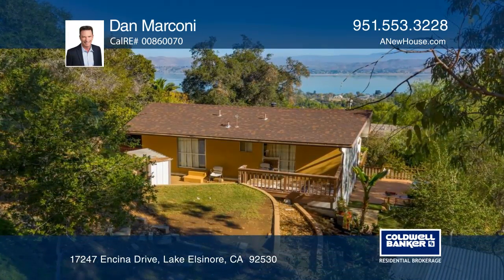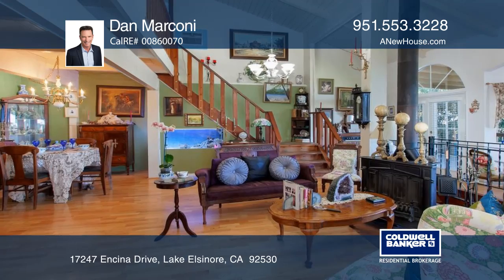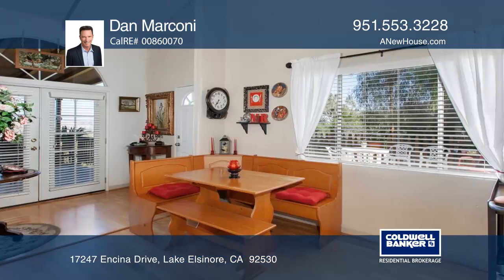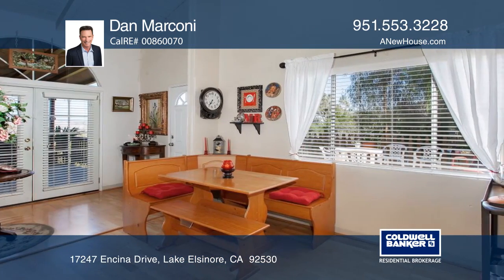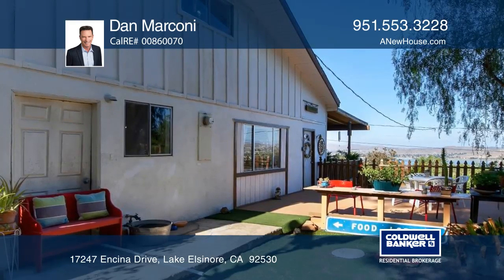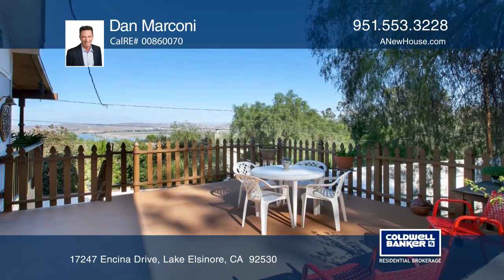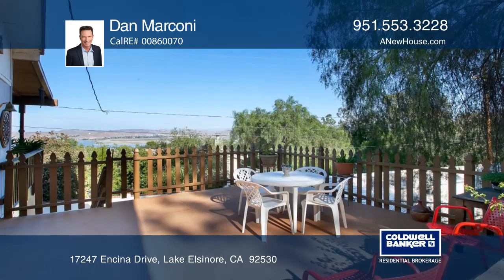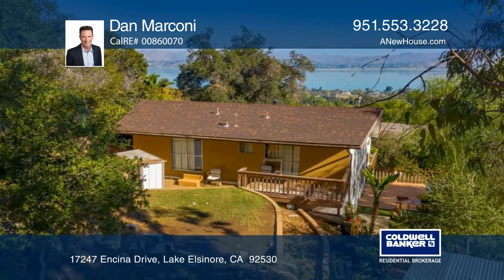17247 Encina Drive Lake Elsinore, CA | ColdwellBankerHomes.com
17247 Encina Drive, Lake Elsinore, CA

Stunning lake views await you at this cozy home in the hills of west Lake Elsinore.  Located on an over-sized hill-side lot, this 3 bedroom, 2.5 bath, 1,461 sq ft home sits on a quiet and secluded spot and is just minutes away from schools, shopping and services. Laminate wood floors are featured th